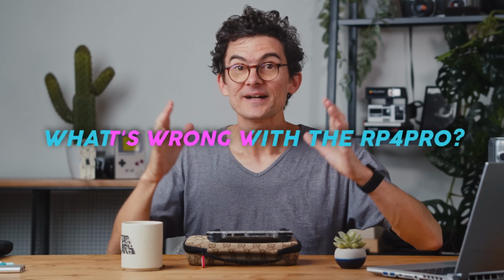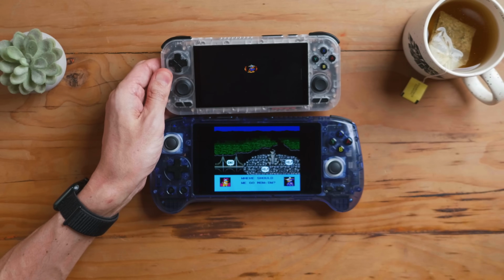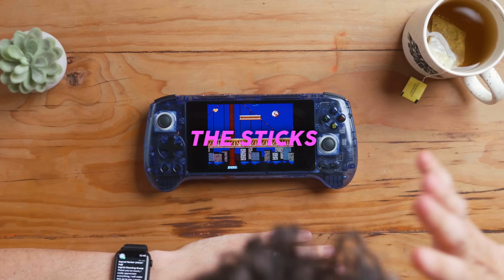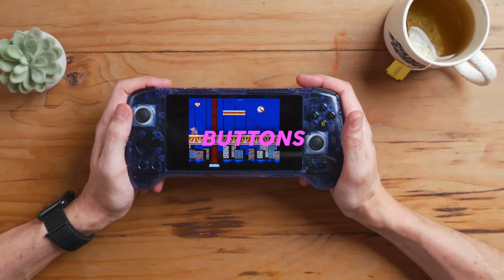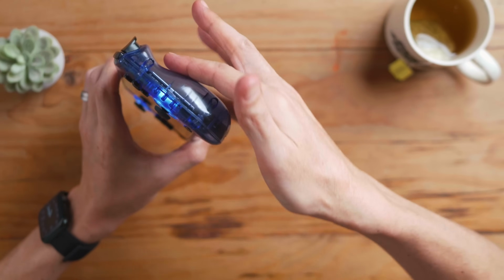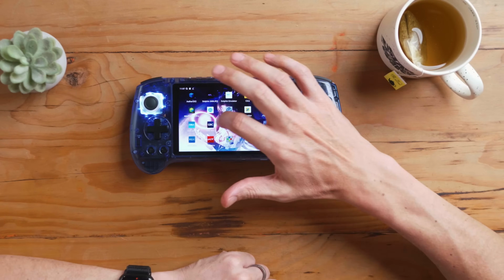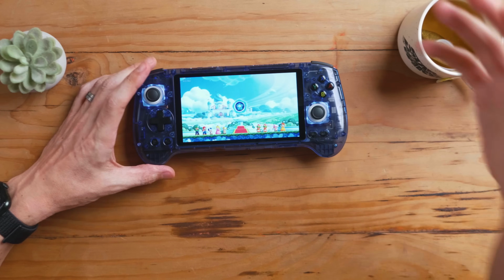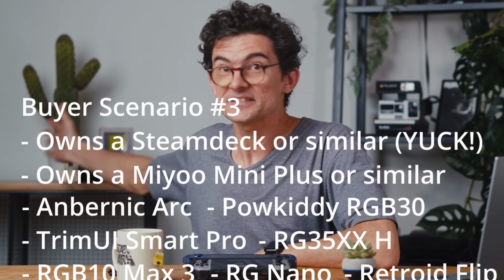Is the Anbernic RG556 better than the Retroid Pocket 4 Pro?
Cheap USB-C dongle
Retroid Pocket 4 Pro (this is a GoGameGeek Affiliate link - although a lot more expensive than Retroid, for most countries it will work out cheaper when you consider shipping and import duties)

Steamdeck accessories:
My TomToc case
My RGB Steamdeck dock
My RGB Steamdeck backplate

00:00 - Camomile
00:21 - Summary: Why the RG556 is great
01:31 - First, what's wrong with the Retroid Pocket 4 Pro?
03:08 - Gucci is that you?
04:45 - The screen
08:42 - The joysticks
11:20 - Audio
12:12 - Buttons
15:04 - Feeling in hand
17:48 - Firmware / Setup
19:28 - Android Gaming
20:14 - Consolizing it
20:57 - Setup problems
21:49 - PERFORMANCE
25:07 - Buyer's guide with buying scenarios - RG556 vs Retroid Pocket 4 Pro